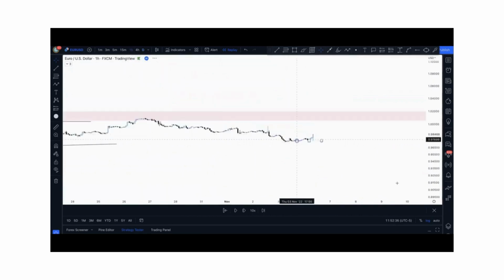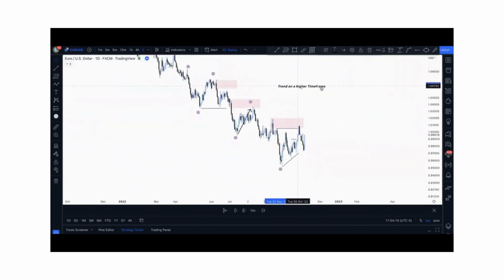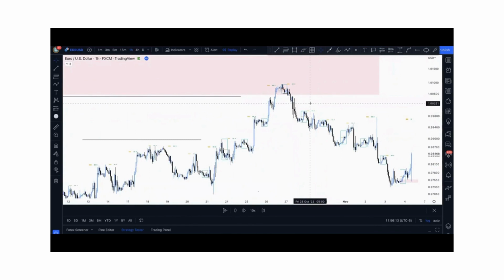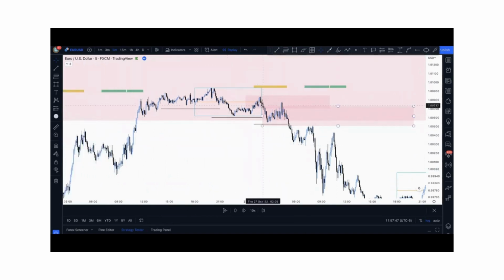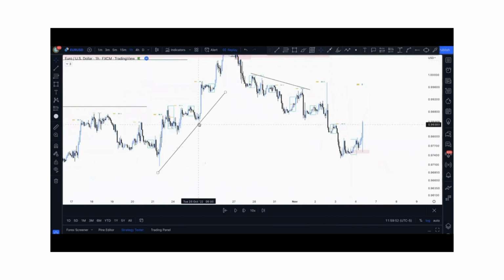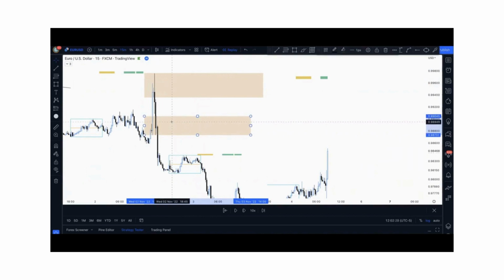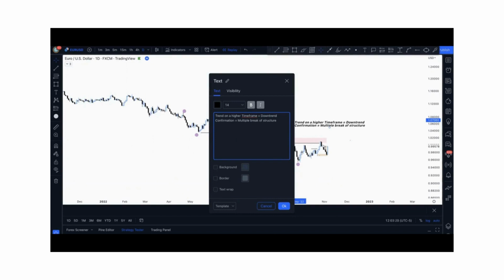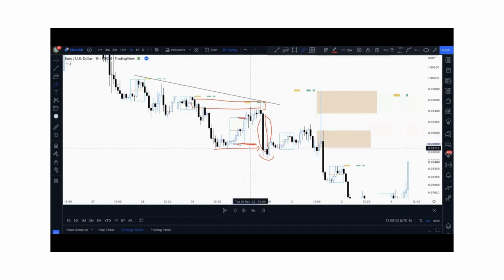Secrets to Spot Key Levels and LTF Confirmation [Smart Money Concepts]